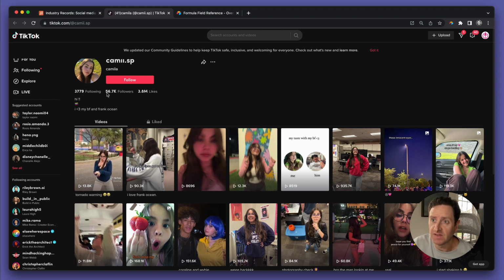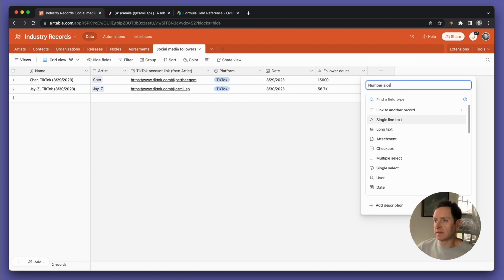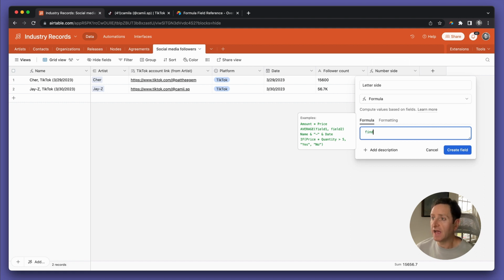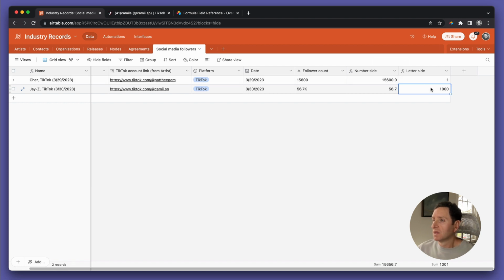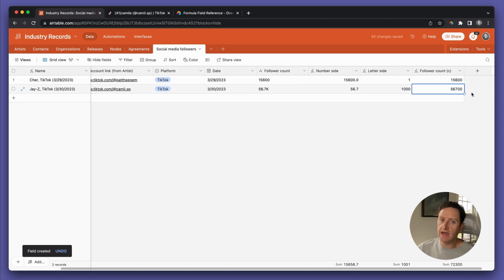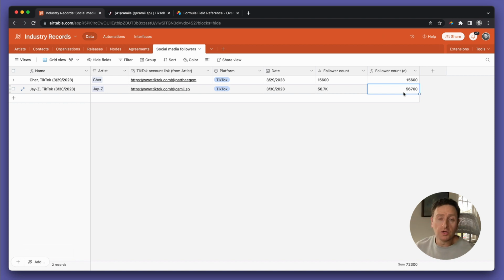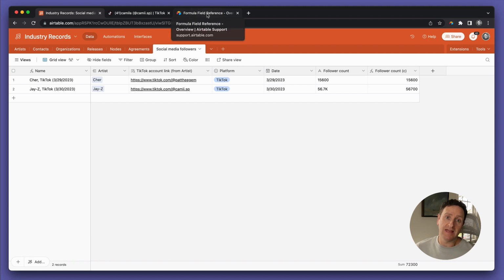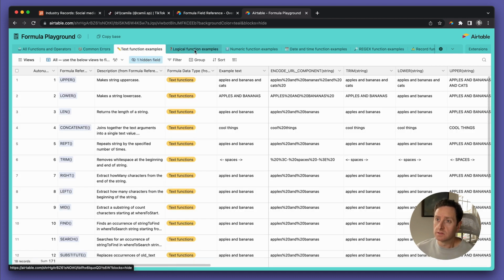Lesson 11: Airtable Formulas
This is a practical lesson in Airtable formulas. I show you how to turn the data you scraped from TikTok in Lesson 10 into an actual number that can be used across your base. Watch til the end to for a not-so-secret tool that will help you learn every artable formula.

## My name is Max, the founder of Industry Automations and we help music industry clients conquer the culture of chaos and urgency using Airtable.